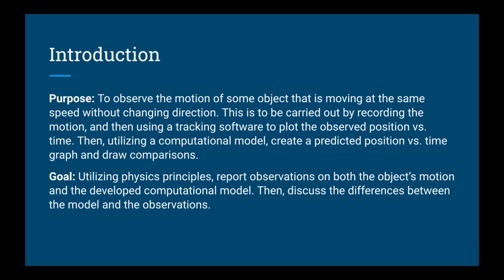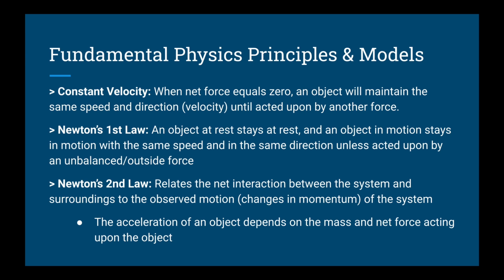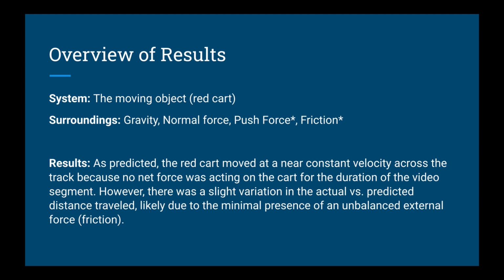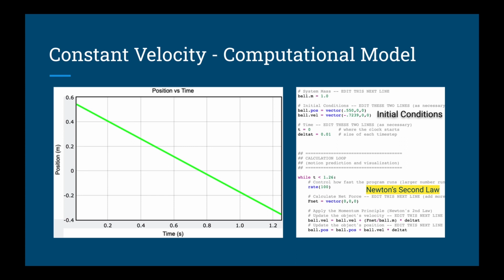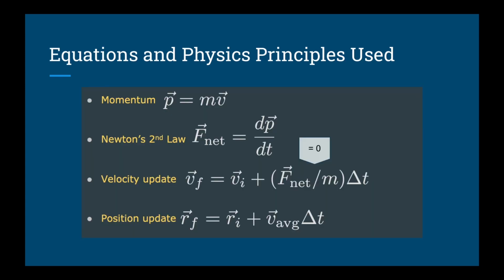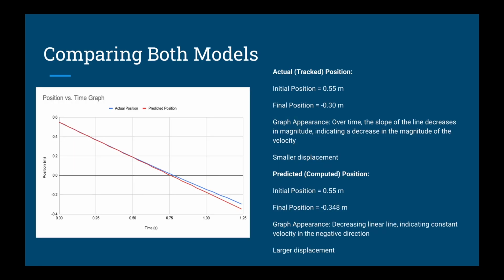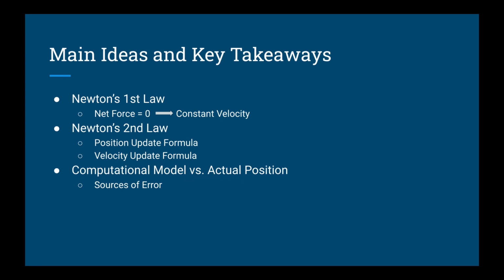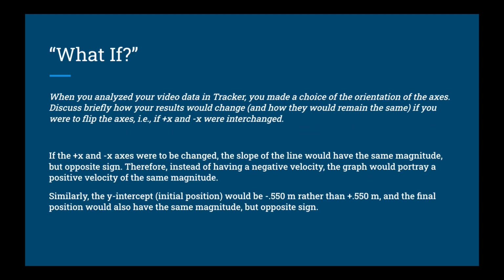PHYS 2211: Lab #1 Constant Velocity